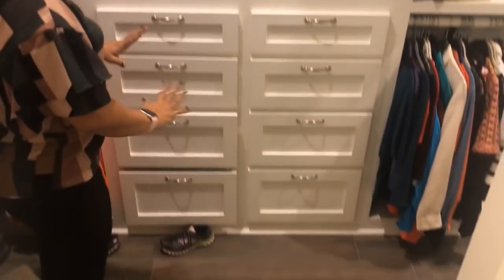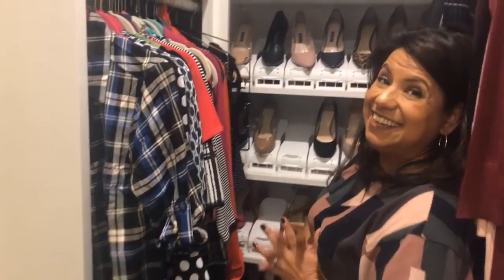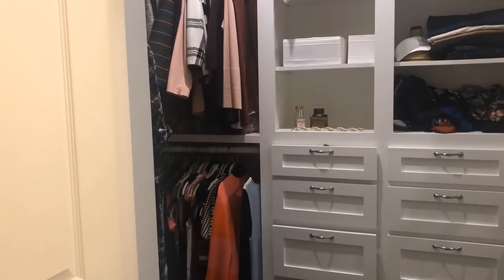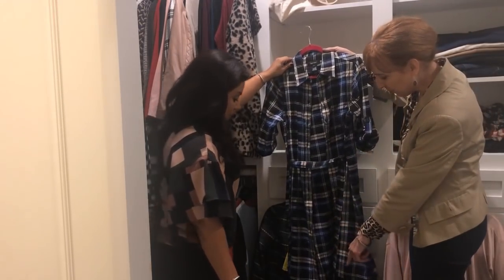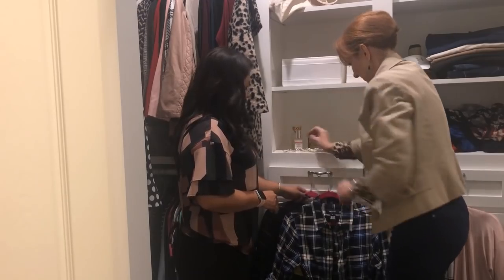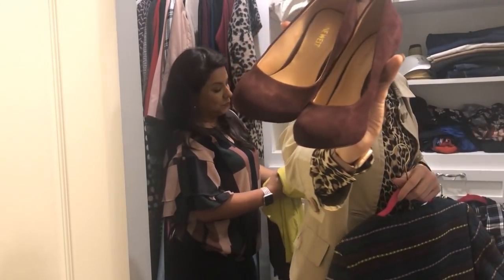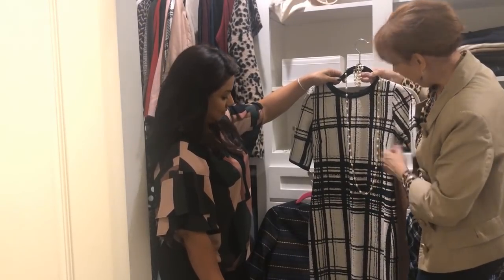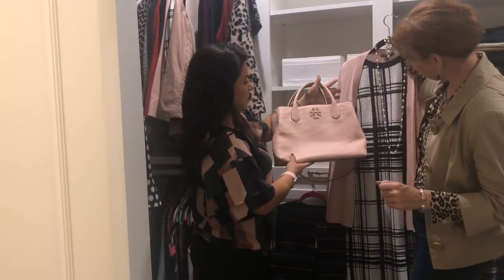Wardrobe Planning After a Closet Reonovation | Planning Outfits While Still Unpacking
My sweet friend and fabulous fashionista Dionne Peters has been through a lot post Hurricane Harvey.  She had 4 feet of water in her house which required a complete first floor renovation.  She did manage to save most of her clothes by moving them to the second floor, but it's been a long road to recovery!  Check out our wardrobe planning session post renovation and get a sneak peek at how she organized her new closet (more to come on her renovation in other videos).

For more videos with Dionne regarding the flood and her fabulous fashionista insights, check out her play list here on the Closet Reboot channel

Thank you so much for watching and if you found this entertaining, helpful or otherwise interesting, please hit that subscribe button, give us a Like and check out some of my other wardrobe planning videos and tips on the ClosetReboot channel

**Update** I've posted some pictures of Dionne in her outfits on the Closet-Reboot blog.

XOXO,

Misty Ann